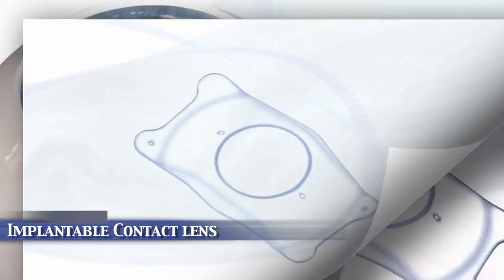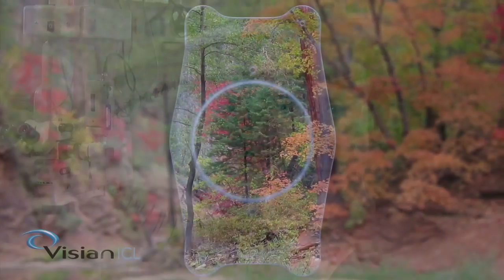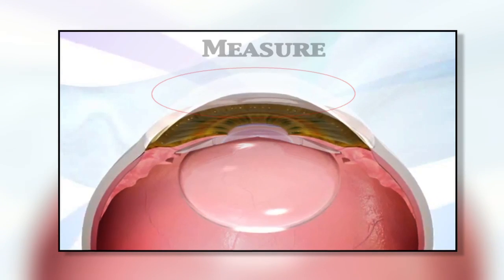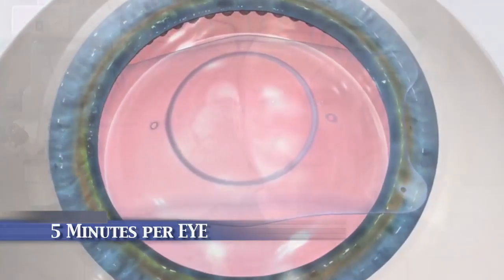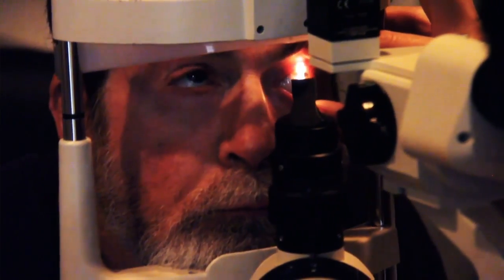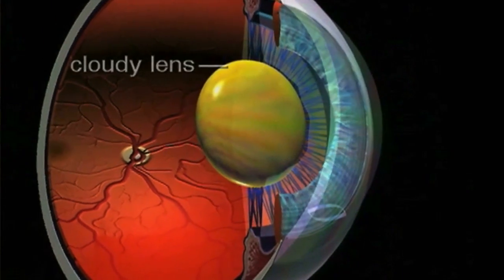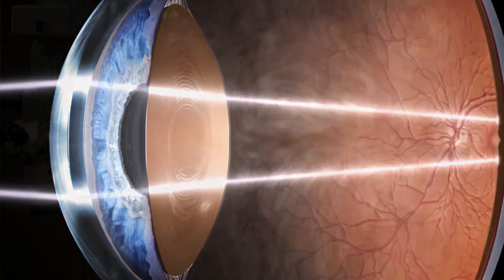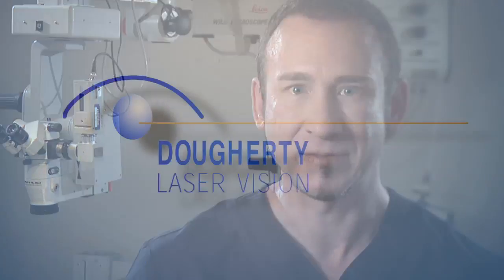Dougherty Laser ICL implant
Dougherty Laser Vision was the first vision correction center in the Western US to offer the remarkable STAAR Visian ICL (Implantable Collamer Lens) for the high definition treatment of mild to severe nearsightedness. As one of the leading implanters in the United States, Dr. Dougherty developed his own trademarked Vista Vision ICL Procedure™ as the first surgeon in the US to perform the Visian ICL procedure bilaterally, on both of a patient's eyes during the same office visit. The Vista Vision ICL Procedure™ benefits patients by reducing the surgical time from four separate operations into twenty minutes, and speeds up the recovery time. Dougherty Laser Vision is one of the first Visian ICL centers in the nation to offer Sonomed UBM (ultrasound bio-microscopy), which measures the precise area for lens insertion. This technology helps Dr. Dougherty perform the implant procedure with exceptional precision, and in-turn achieve superior results. Results that happen from Dr. Dougherty's years of experience and expertise, which is simply unmatched.